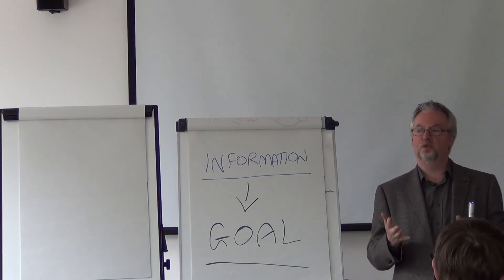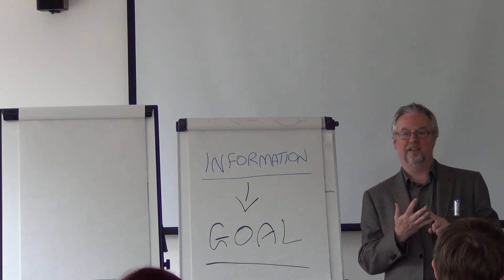What will change as a result of your presentation?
Alan Matthews explains that the purpose of any presentation is to lead to change. From Presenting With Purpose.